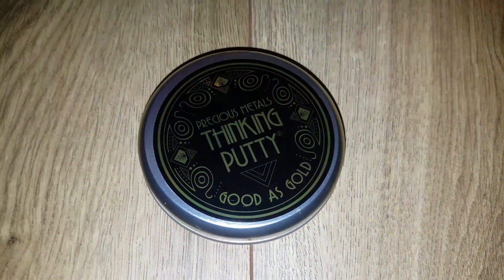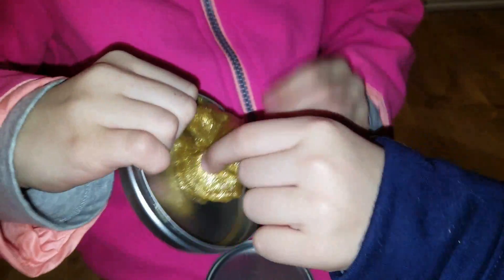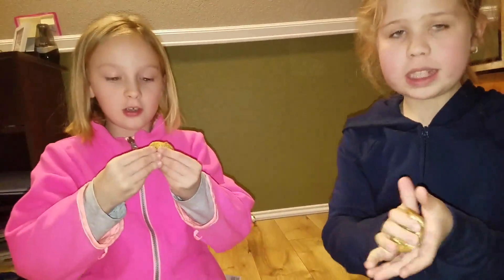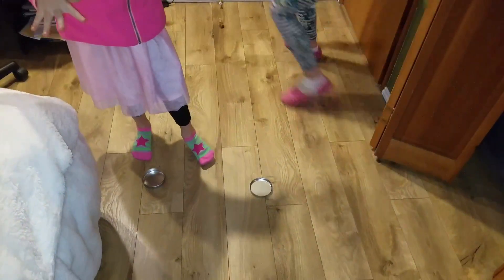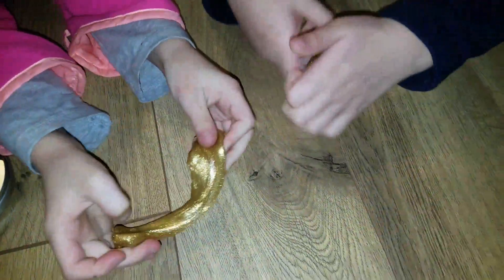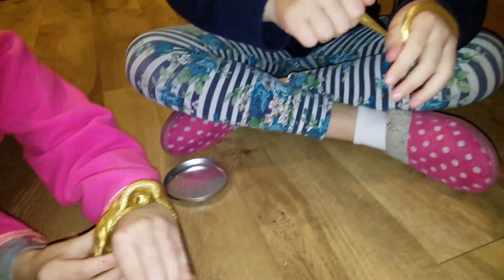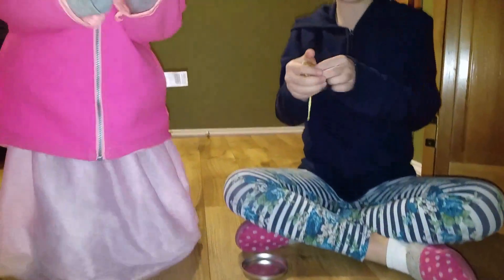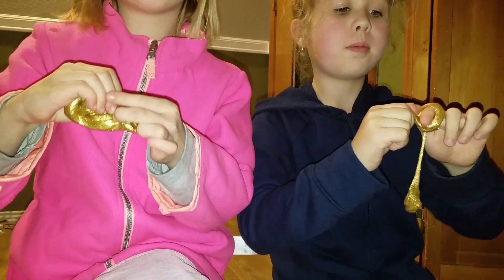Opening "Crazy Aaron's putty world" with COOL KIDS